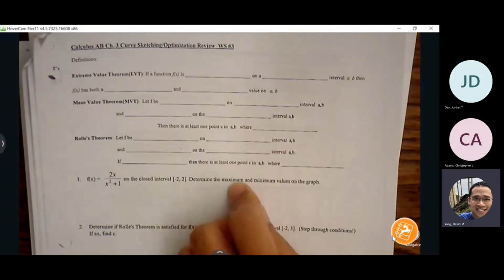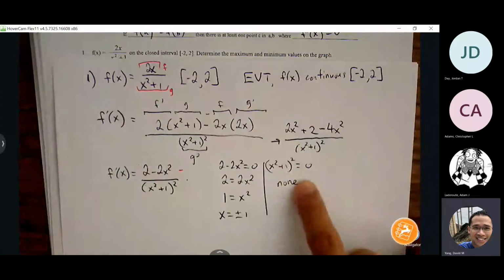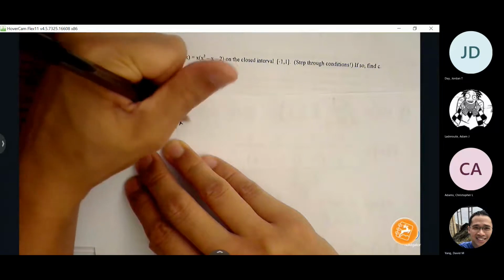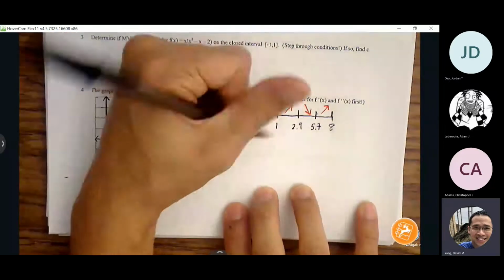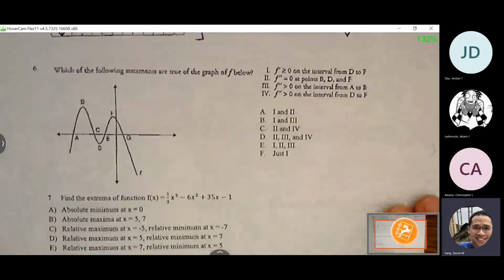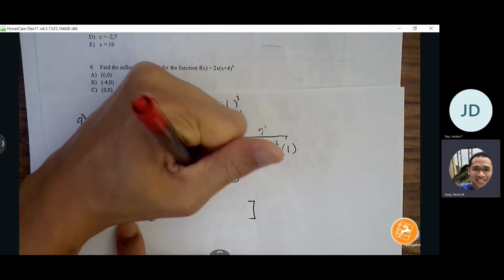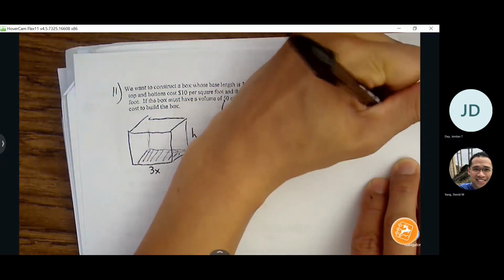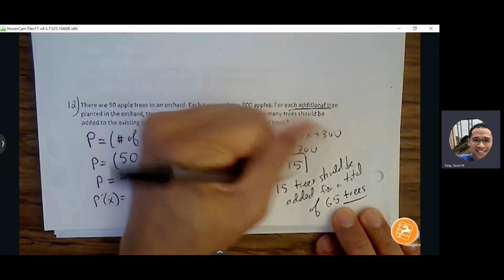Ch. 3 Morning Test Review